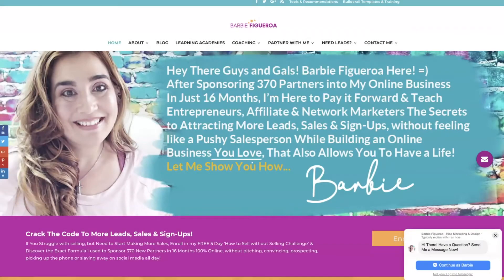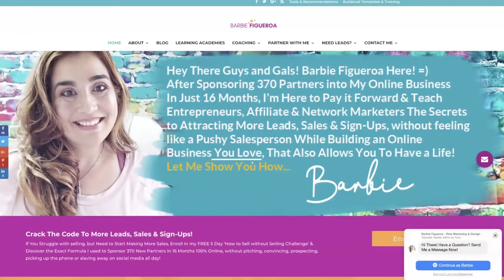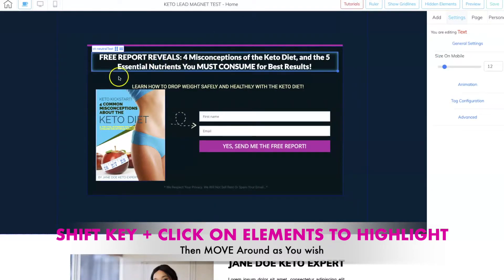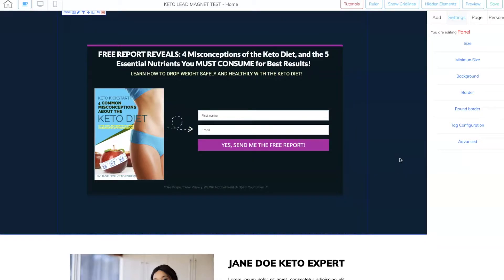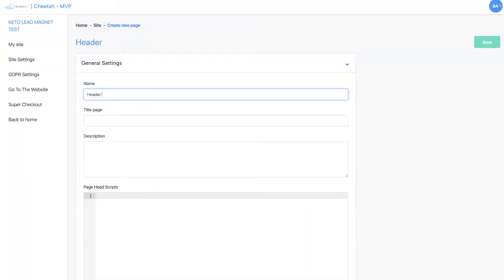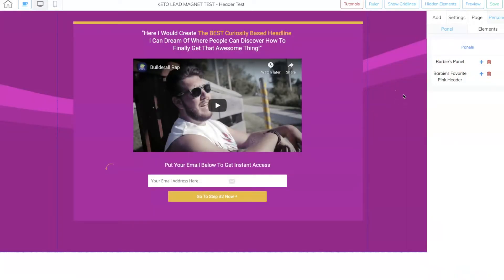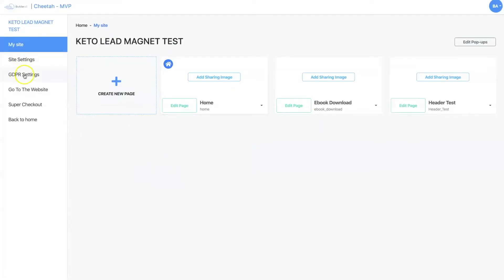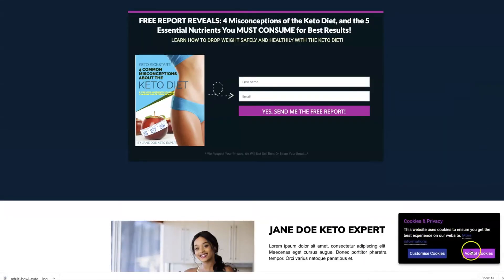3 *NEW* Builderall 'Lead Capture Page Builder' CHEETAH HACKS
★BUILDERALL LINKS:★

★FREE LEAD GENERATION TRAINING RESOURCES:

1. How To Get FREE Social Media Leads on Facebook

2. Create your FIRST Manychat Campaign on Facebook

3. How to Generate a Stream of FREE FB Leads with FB Lives!

★ Thrive Themes - Wordpress Lead Converting Theme ★